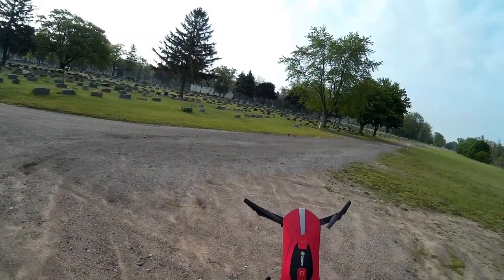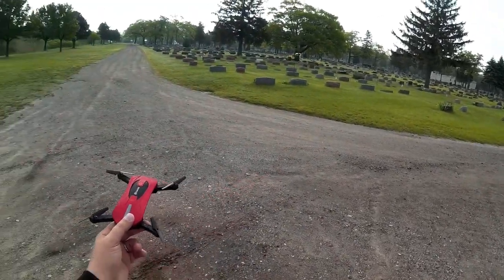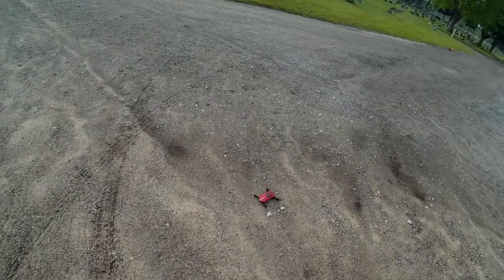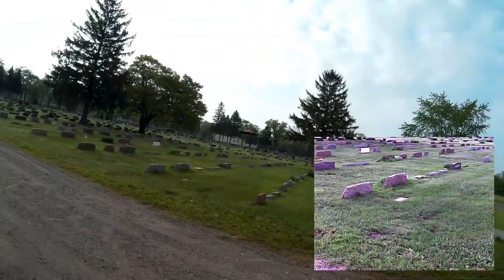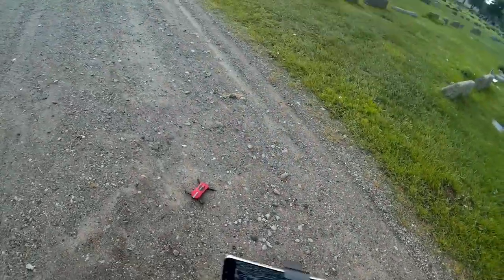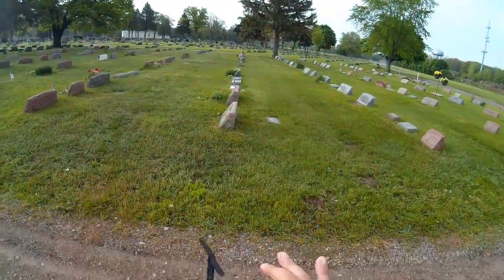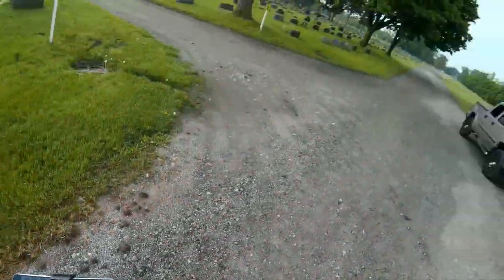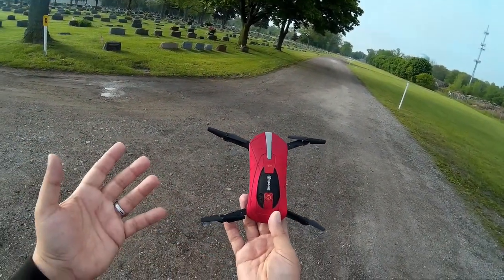Video Drone - First Flights of the Eachine E54 TX In the Cemetery!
for more information on this and many other projects! As in this episode, we will be taking the Eachine E2-TX out of our pocket and placing it on the ground for the first flight so com along and see how it does though all of the good bad most ugly but fun trial of this dumb but super fun little bird!

Want to score an Eachine E52-TX?  Well just click here and by the magic of the internet it will appear However if you want a real spark, check this one out